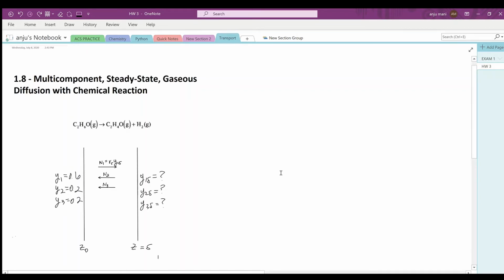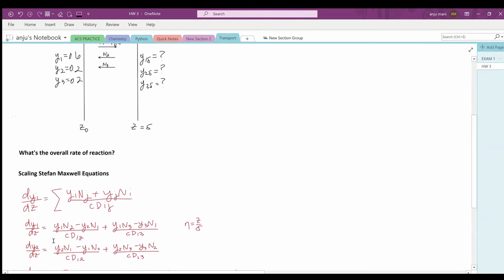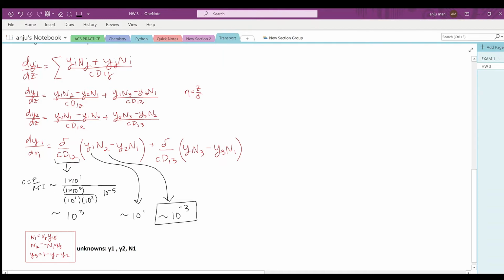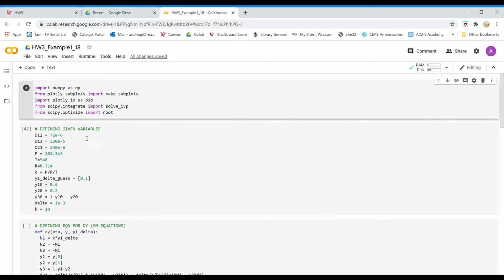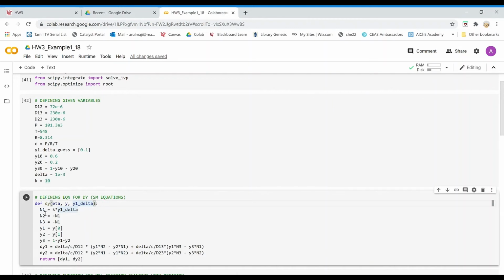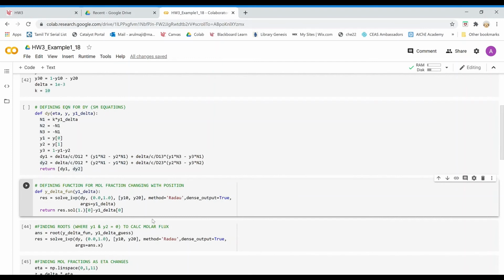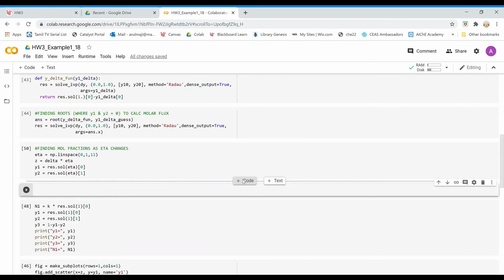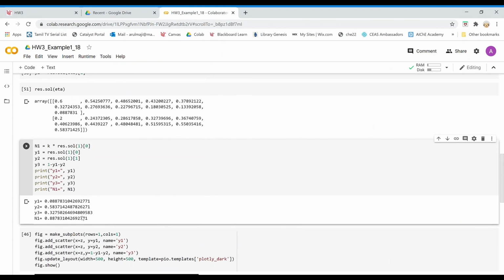Mass Transfer - Multicomponent, Steady-State, Gaseous Diffusion with Chemical Reaction